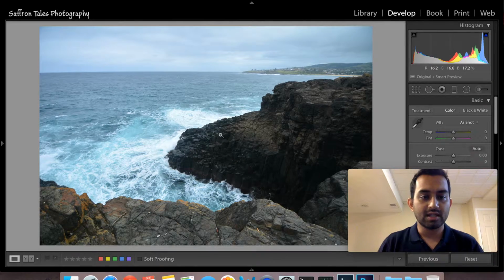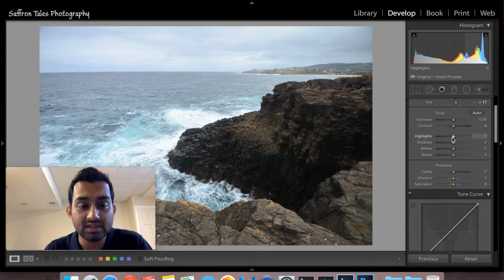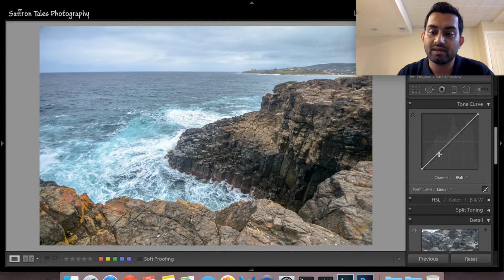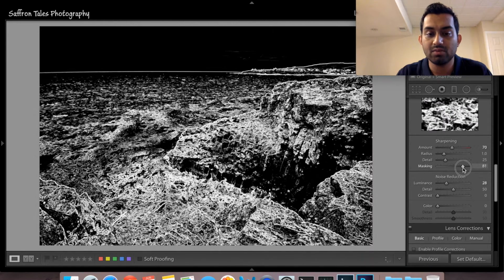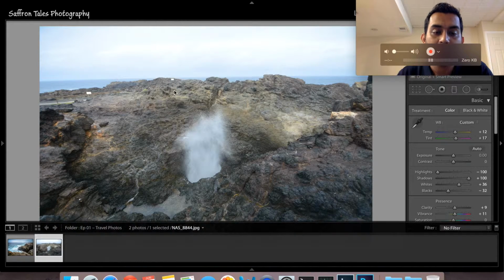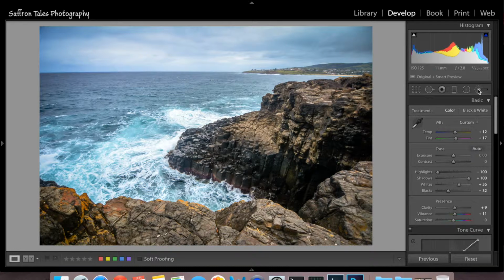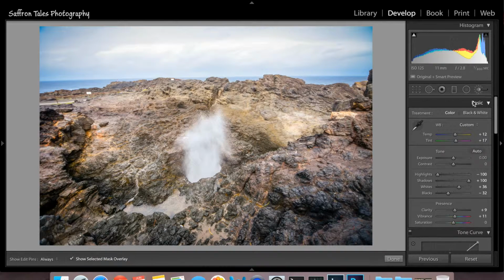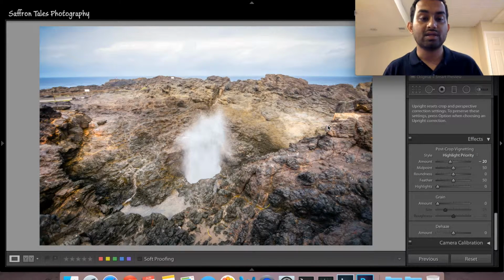Ep. 01: How to post-process travel photos